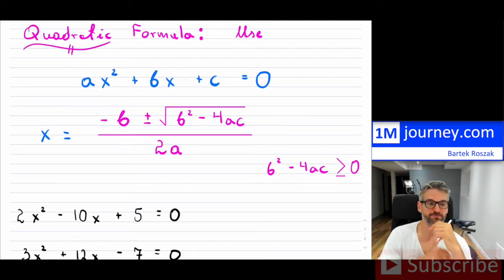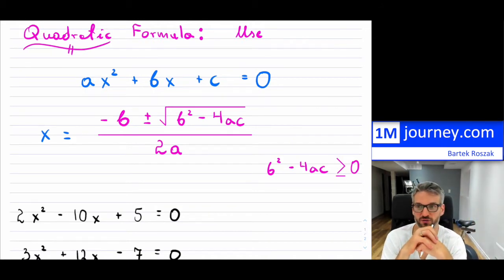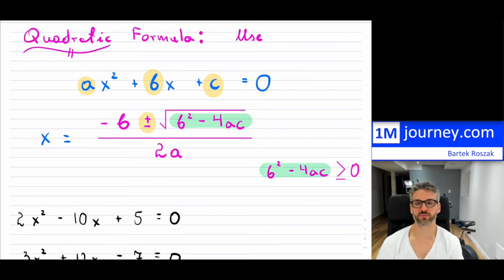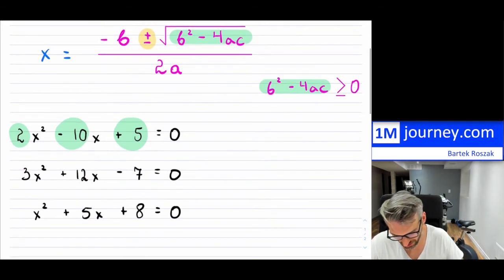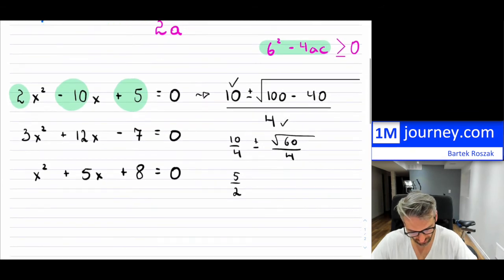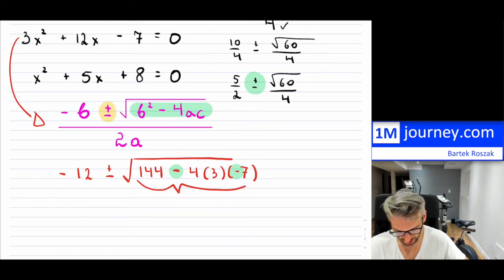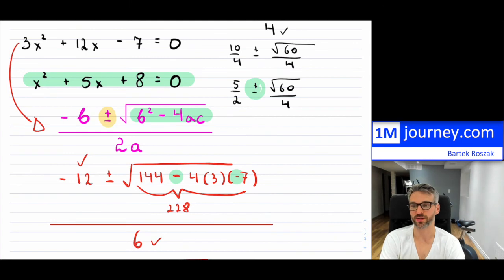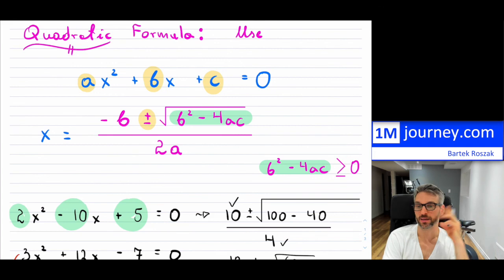Grade 10 Math - Using the Quadratic Formula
The famous Quadratic Formula! Here we apply it to a few examples and remind the viewer when a quadratic equations does not have a solution!